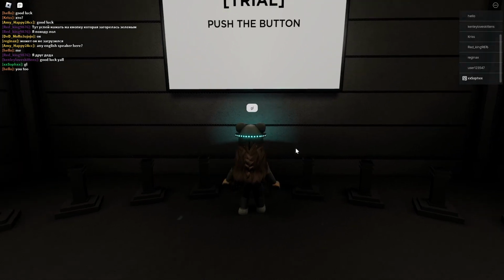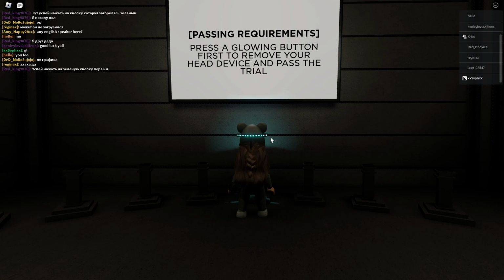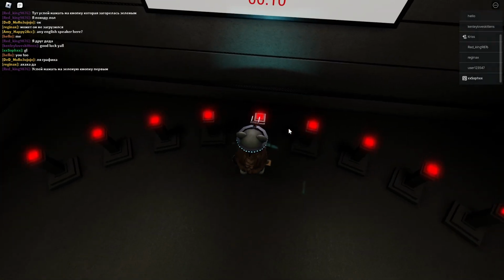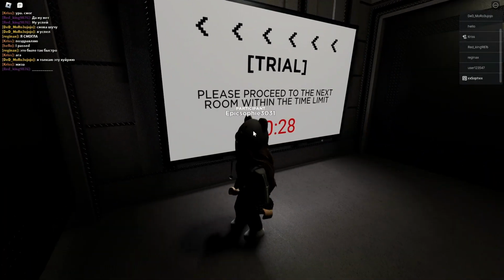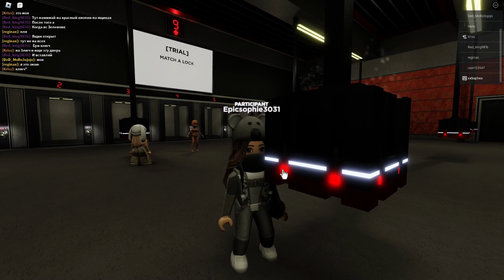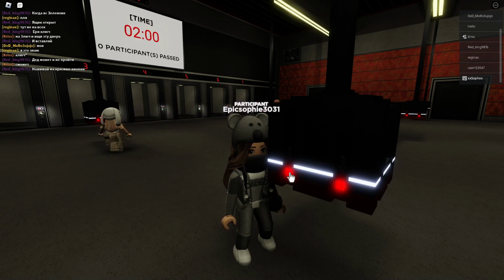THE TRIALS! [PHASE 1]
Roblox - Epicsophie3031